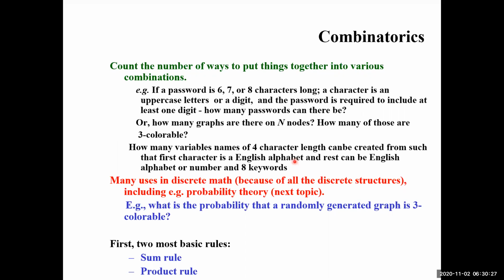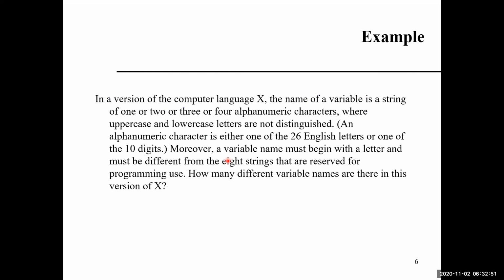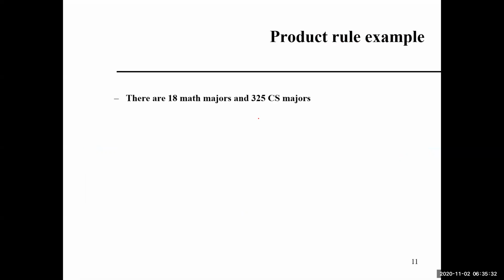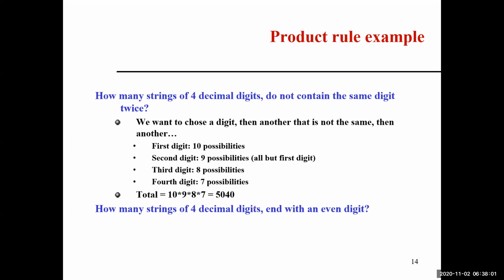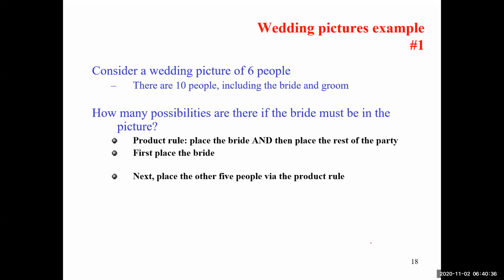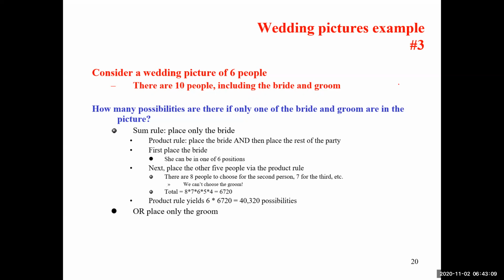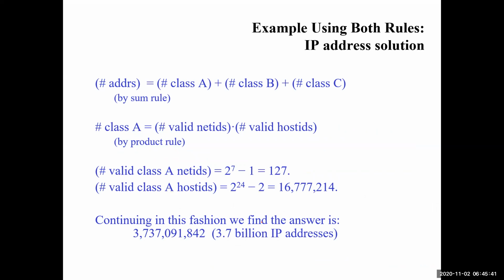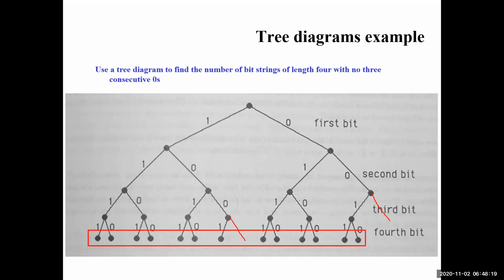Counting:Sum, Product Rule, Principle of inclusion and exclusion